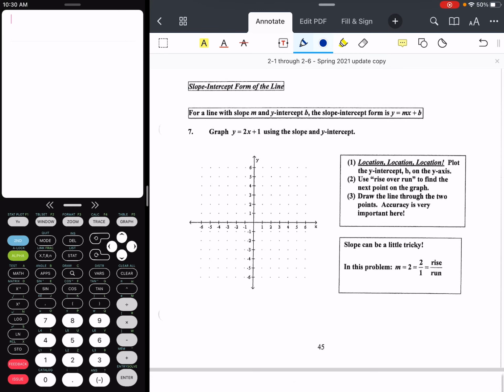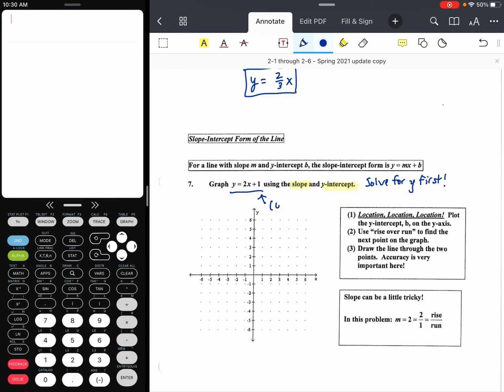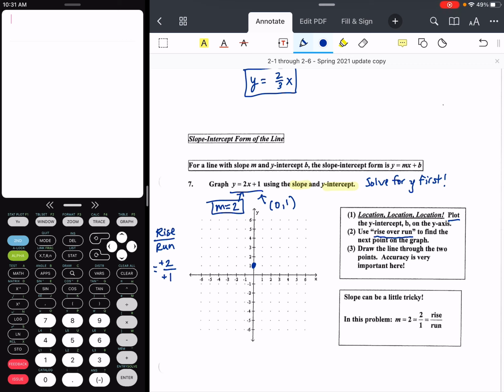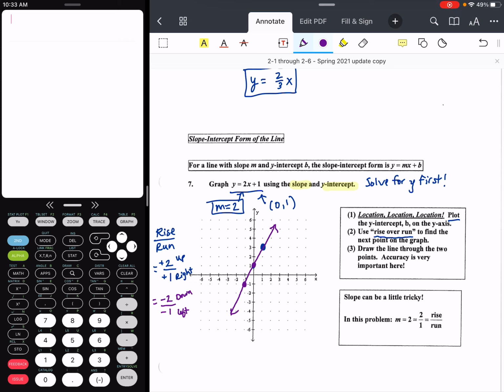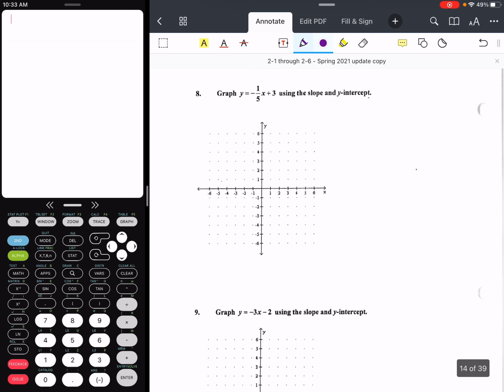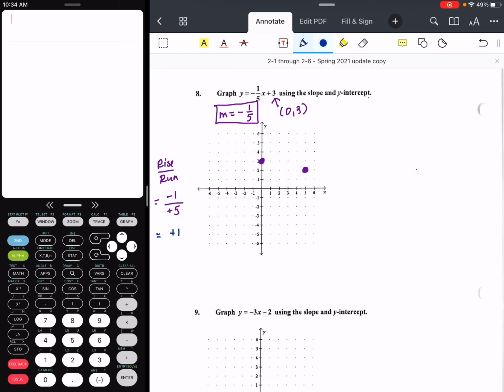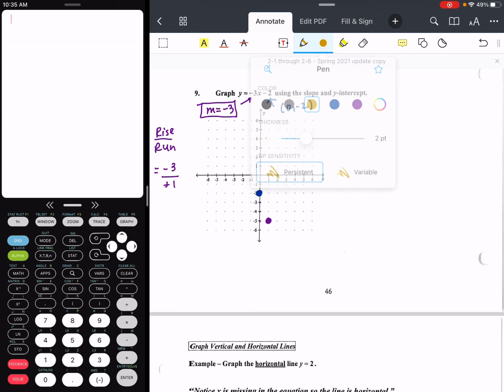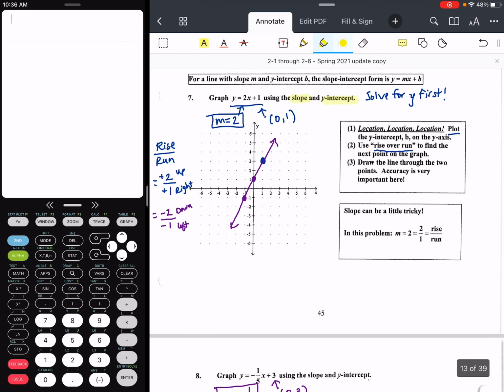MAC1105 - 2.3 #7-9